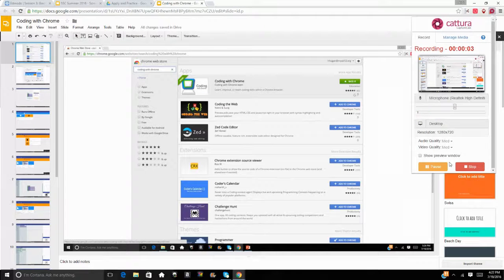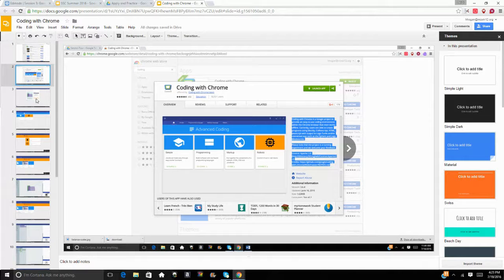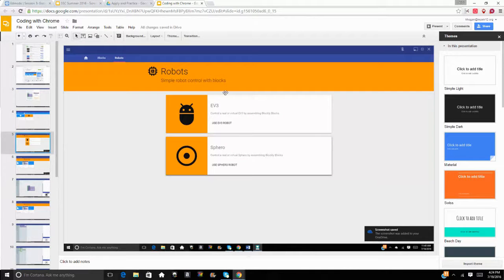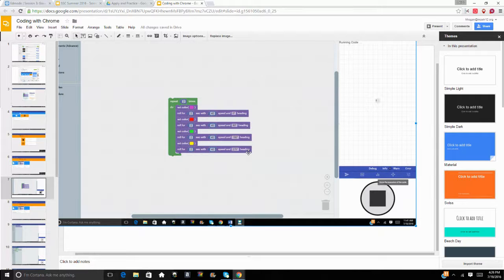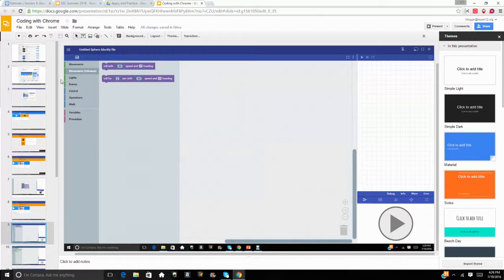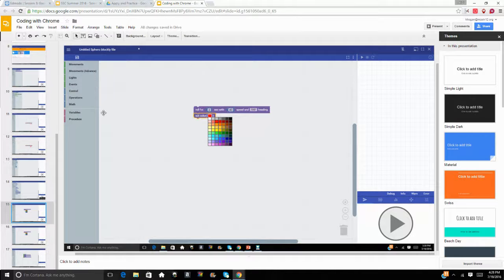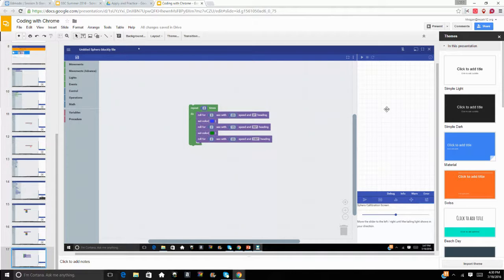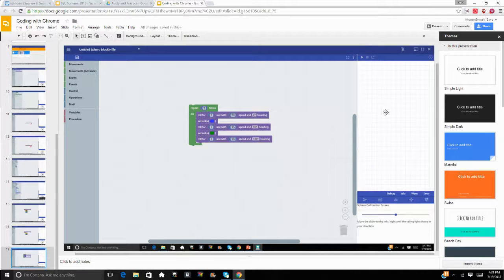Coding with Chrome